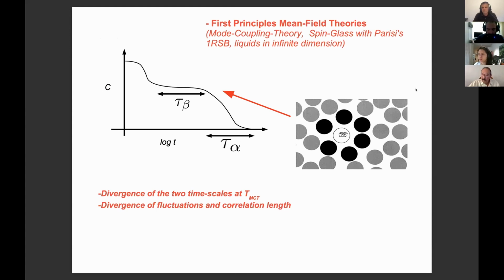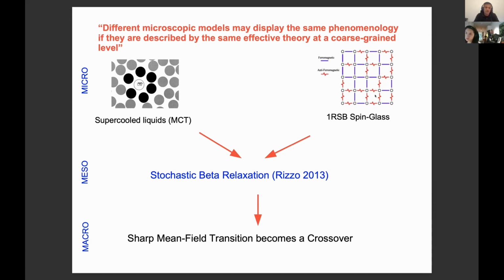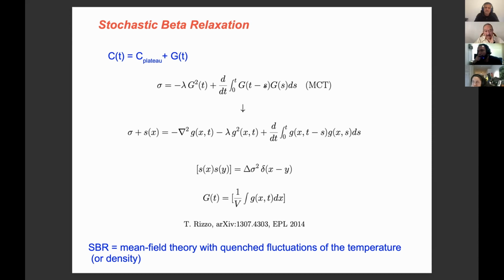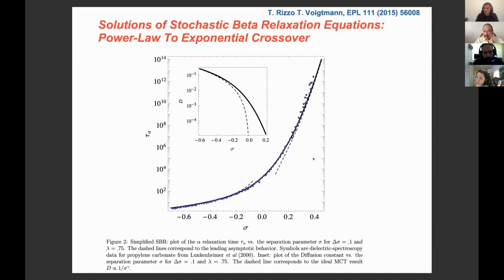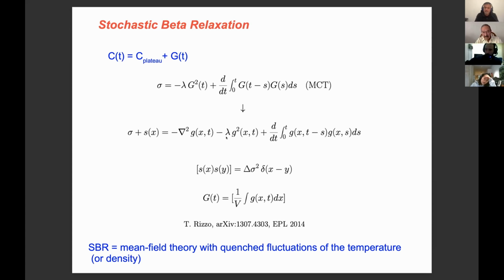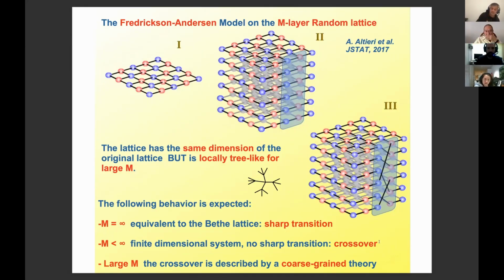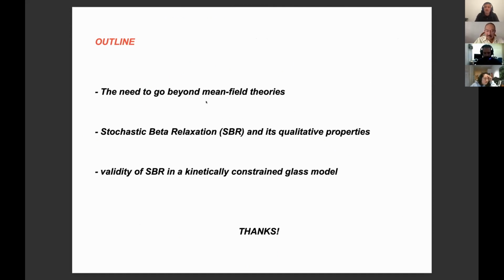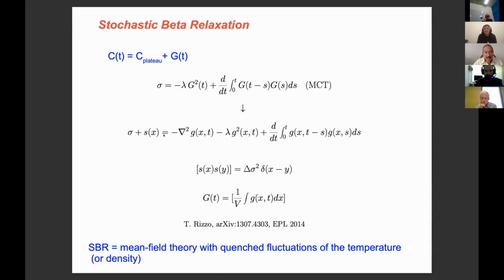IWMOE Session 3: Prof. Tommaso Rizzo, Sapienza University of Rome.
Session 3: October 21, 10:00-12:30 hrs. San Luis Potosí time (CDT).

“TOWARDS A UNIFIED THEORETICAL DESCRIPTION OF THE GLASS TRANSITION”.

Focus:  In this session, the invited guests will discuss recent advances in the theoretical description of slow dynamics and dynamical arrest phenomena towards the development of a unified theory for the glass transition.

Guests (by alphabetic order):

Prof. Magdaleno Medina-Noyola, IF-UASLP, Mexico.
Prof. Tommaso Rizzo, Sapienza University of Rome.
Prof. Grzegorz Szamel, Colorado State University.
Prof. Thomas Voigtmann, German Aerospace Center (DLR-Köln).

Host: Dr. Luis Fernando Elizondo-Aguilera, LANIMFE-UASLP.

Format: Each speaker has 25 mins for presentation plus 5 mins for questions, with 20 additional minutes for discussion and conclusions.